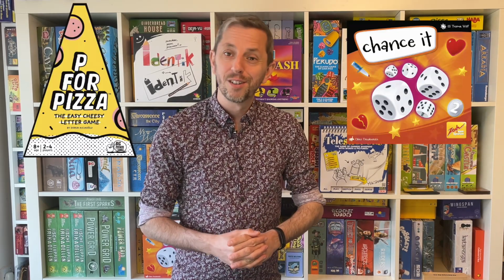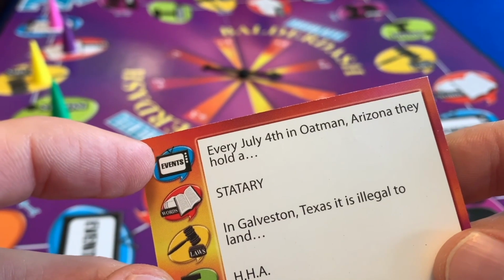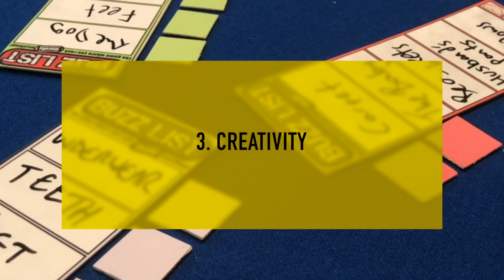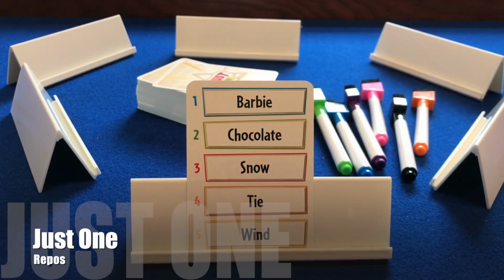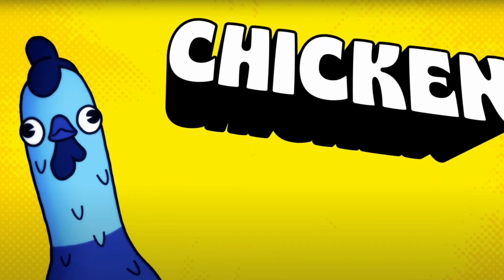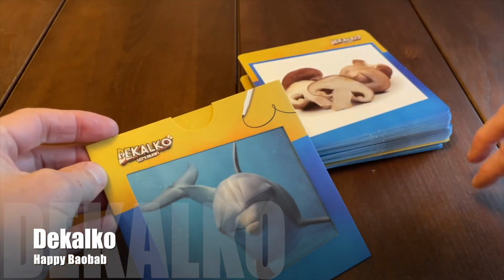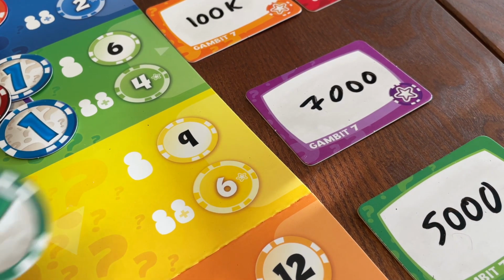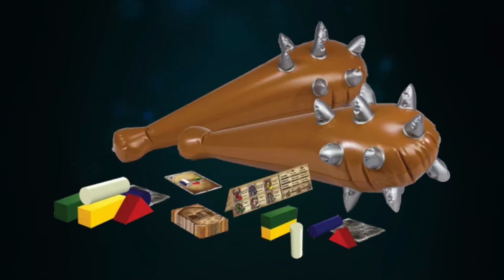How to design a PARTY game *Board Game Design*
On this channel, I like to dip into specific genres - worker placement, polyominoes, tableau-building, roll & writes - and try to pinpoint the specific elements frequently used in these games. It’s a tool box for you as a game designer. Which common mechanisms do you want to employ in your own party game? Which aspects could you subvert? And crucially, which mechanisms spring to mind which haven’t yet been utilised? Is there space for innovation here?

In this video, we’ll be looking at 12 different considerations for designers of party games.